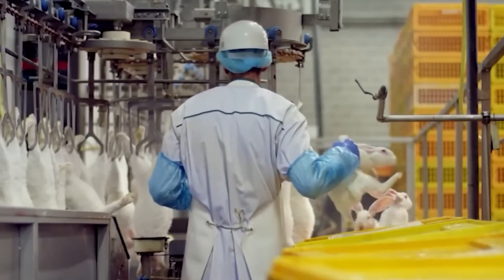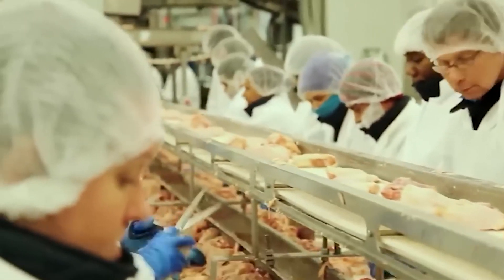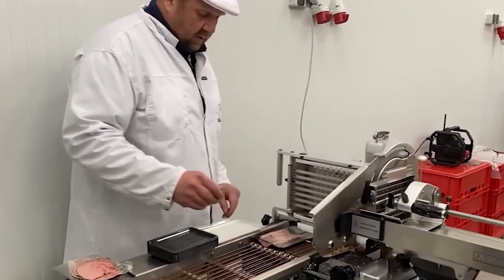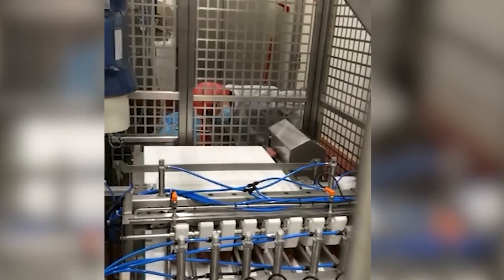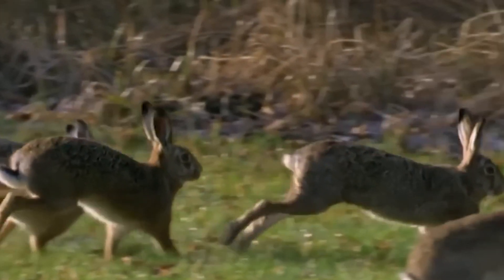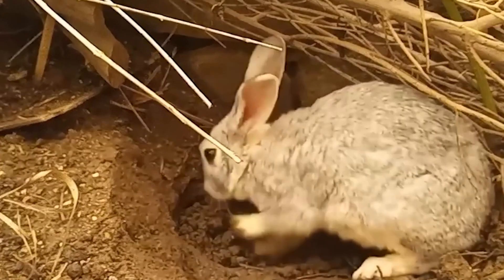Rabbit Farm 🐇 How Farmers Raise Millions Of Rabbits Modern Rabbit Meat Processing Factory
The health and welfare of the rabbits take precedence for ranchers. They meticulously maintain a clean and comfortable living environment, ensuring spacious and well-ventilated hutches for the rabbits. Additionally, they prioritize a balanced diet for the rabbits and conducts regular health checks to keep them in good health and high spirits. Hygiene is a critical aspect, and they rigorously follow procedures to prevent the spread of diseases, placing careful emphasis on cleaning and disinfection. This commitment not only ensures the well-being of the rabbits but also has a direct impact on the quality of the meat produced.
This innovative and convenient rabbit farming system represents a revolutionary approach to rabbit husbandry, offering convenience, efficiency, and enhanced animal welfare. The system features spacious and well-ventilated hutches with easy-to-clean surfaces, providing a stress-free environment for rabbits.

The modular design of this system allows for easy expansion and scalability, catering to both small and large-scale rabbit farms. Animal welfare remains a top priority, ensuring ample space for rabbits to move freely and exhibit natural behaviors. The system optimizes space utilization, promoting a healthy and sustainable approach to rabbit farming that benefits both the animals and the farmers.

This is the Park Comfort colony housing system for meat rabbits, designed to offer an optimal living environment and substantial labor savings for farmers. The system includes slats and a manure belt that transports manure and urine separately out of the house. This setup leads to a healthier air environment by minimizing ammonia emissions. The combination of movable slots in the belt system makes harvesting meat rabbits both easy and time-saving.

According to my knowledge, the Czech Republic is the world's largest consumer of rabbit meat, with an average consumption of 3.72 kg of rabbit meat per person. Rabbit meat is known for its unique and delightful taste, highly regarded for its nutritional value, delicate flavor, and lower fat content compared to other poultry and livestock meats. It becomes an intriguing choice for those who enjoy trying new and diverse dishes.

The process of slaughtering rabbits in a modern facility is carried out quickly and efficiently. Before entering the slaughter process, the rabbits are moved to the processing area in a safe and gentle manner. At the facility, the rabbits undergo a basic health check to ensure meat quality and compliance with hygiene standards. They are then introduced into the processing system for slaughter.